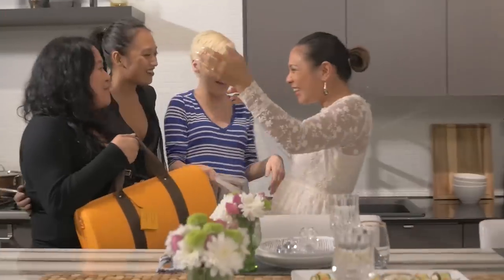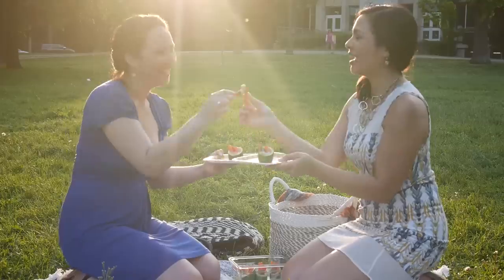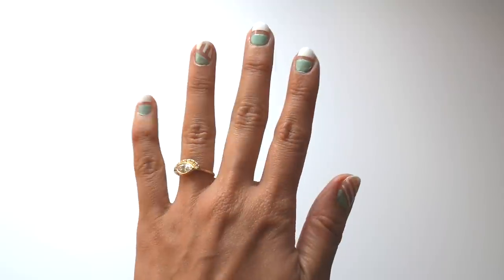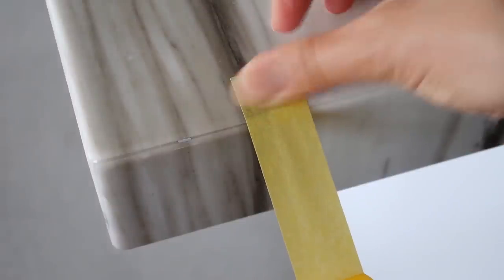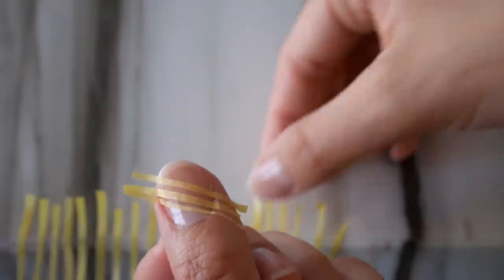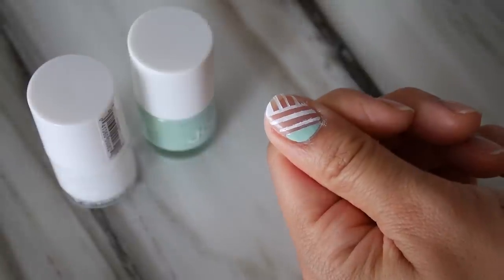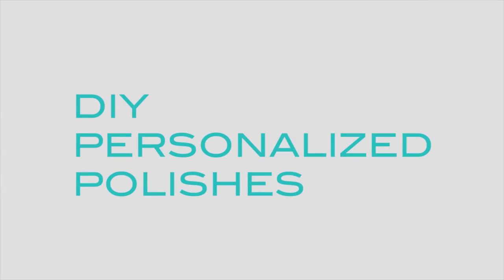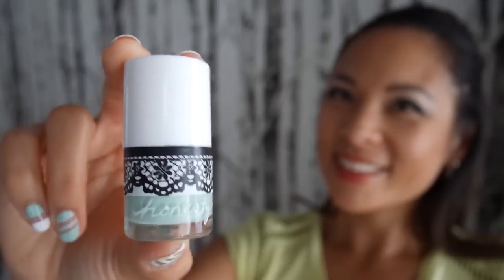NEGATIVE SPACE NAIL ART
Hi Lovelies, Iet's celebrate Girlfriend Day on August 1st! Grab a friend, and spend the afternoon trying my simple tips to creating graphic Negative Space Nail Art, plus a bonus DIY gift idea!
ALL NEW VIDEOS POSTED every WEEK!

Don't forget to check out my SUMMER SERIES videos for W View Creators.

CC xo

The GOOD STUFF:

Joe Fresh Nail Polish Colours:
White + Mojito Mint

Like the groovin' track in my SIMPLY CHER CHER intro?
It's called "Look up to the sky", performed and written by THE LUTTS
(Omar Martinez,Nevon Sinclair and Jimmy Kiddo)
Produced by Jimmy Kiddo and Omar Martinez.
Recorded and mixed at Quantum Vox Music.